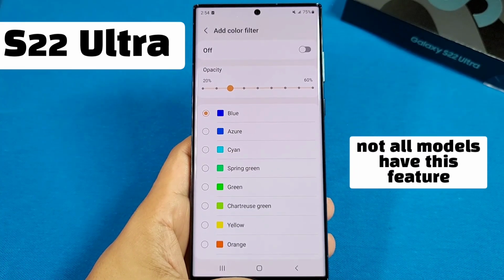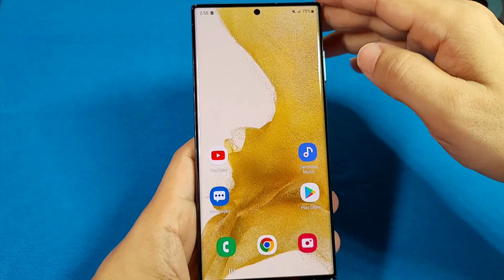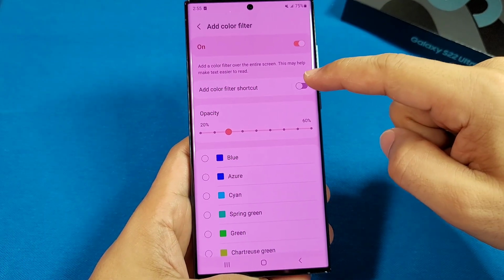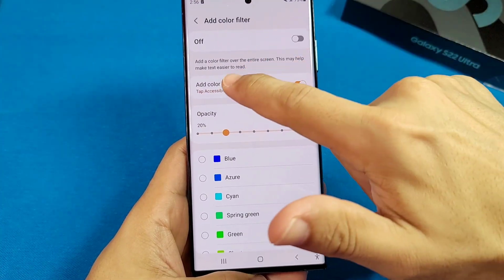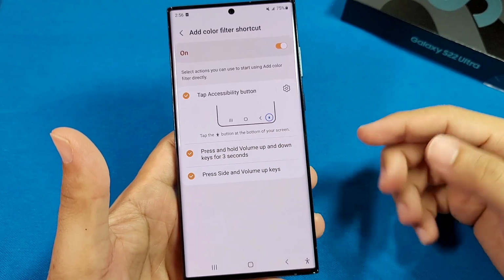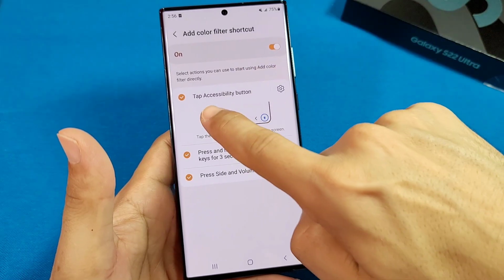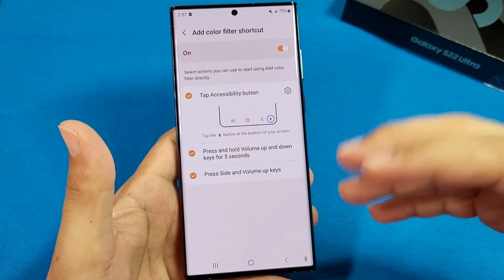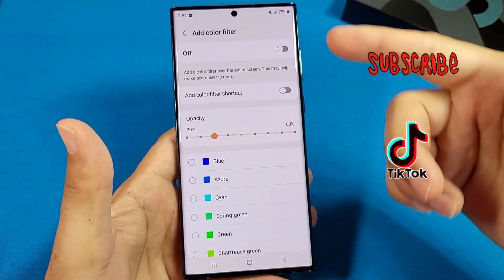How to get color filter change display settings One UI Samsung S22 ultra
a guide on how to find color filter display shade settings for Samsung Galaxy S22 ultra phone